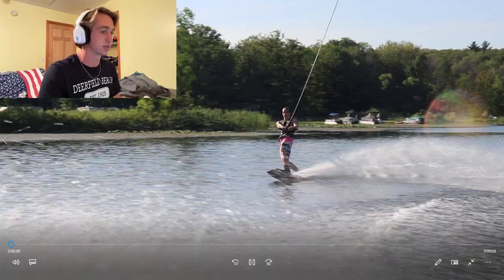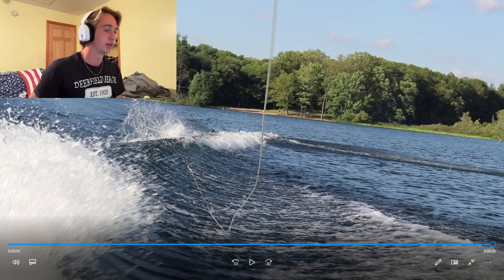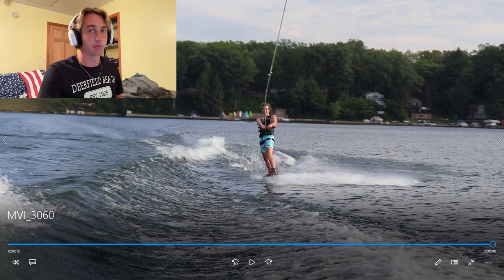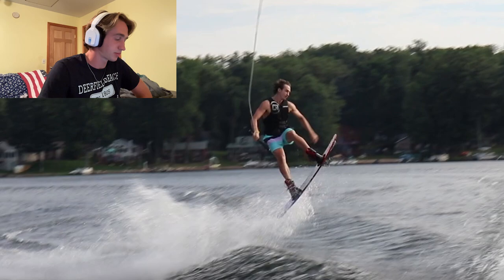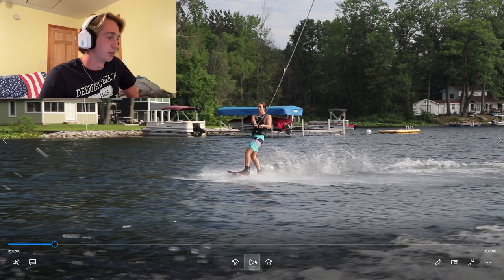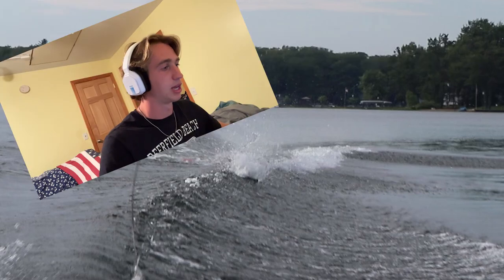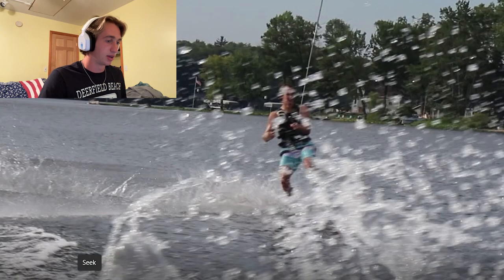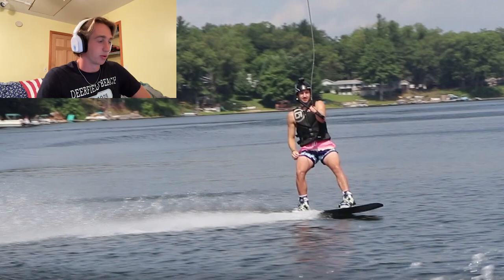YOU’RE DOING YOUR 360s WRONG | Analyzing Wakeboarding